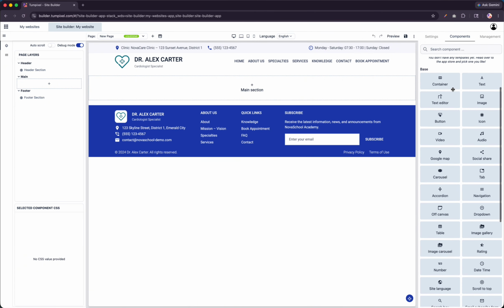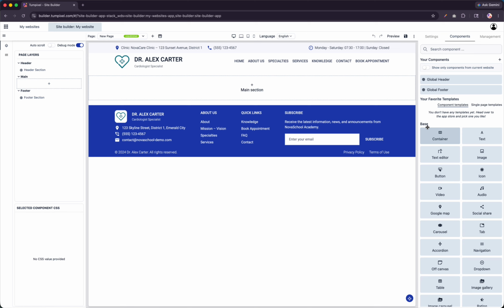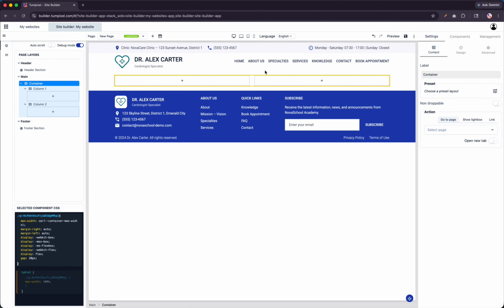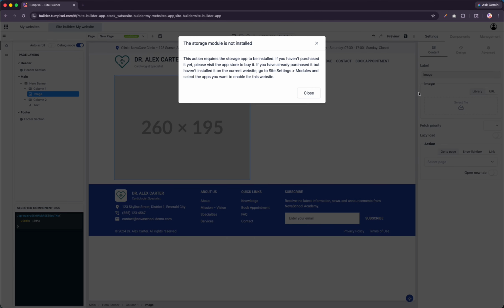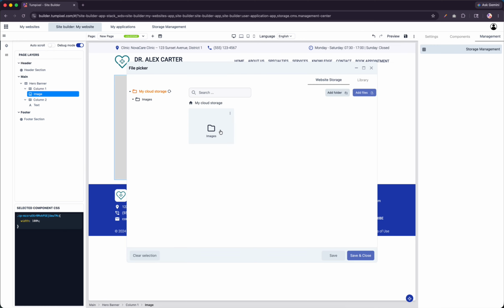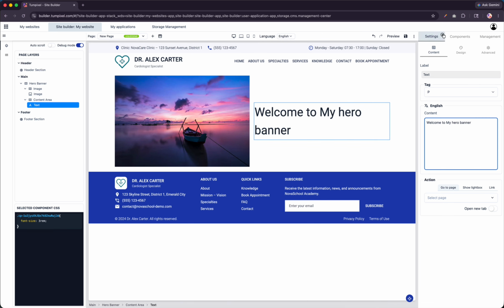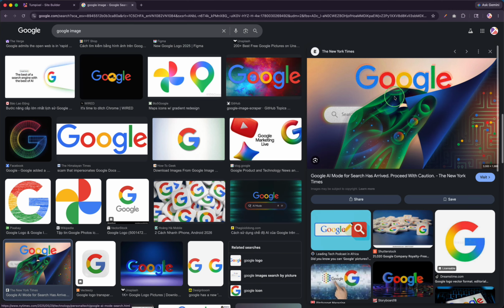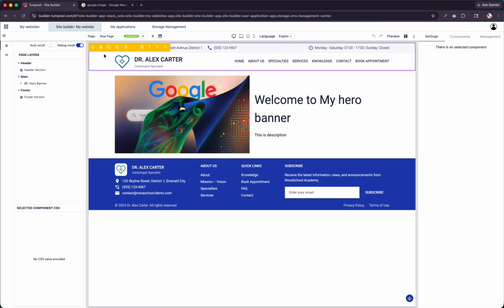How to Create a Hero Banner from Scratch in Tumpixel | Master Base Components & Layouts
In this tutorial, you'll learn how to create a website component from scratch in Tumpixel and understand how professional component templates are built behind the scenes.

Instead of relying entirely on pre-made templates, you'll learn the core building blocks used to create modern website layouts, including Containers, Text, Images, Icons, Buttons, Flex Layouts, and reusable Component Templates.

By the end of this video, you'll have built a complete Hero Banner and learned how to save it as a reusable template for future projects.

✅ Understanding Base Components in Tumpixel
✅ The role of Containers in website design
✅ Using Layout Presets to build faster
✅ Working with Images and Content Settings
✅ Installing and activating the Storage Module
✅ Uploading and managing website assets
✅ Understanding Flex Layout and Direction
✅ Building a Hero Banner step by step
✅ Creating reusable Component Templates
✅ Best practices for organizing complex page structures

Whether you're a beginner building your first website or an experienced designer looking to create custom layouts, understanding these fundamentals will help you work much faster inside Tumpixel.

Tumpixel is designed for both beginners and advanced users, allowing you to create professional websites without coding while still providing powerful customization capabilities when needed.

🚀 Start building faster with Tumpixel.

Tumpixel Tutorial Series

• Create Your First Website
• Layer Navigation
• Component Templates
• Global Components
• Website Pages
• Storage Module
• Dynamic Content
• E-commerce
• CRM
• HRM

hero banner tutorial
component template
website components
base components
container component
flex layout
website design
website creation
custom website builder
web design tutorial
website development
visual website builder